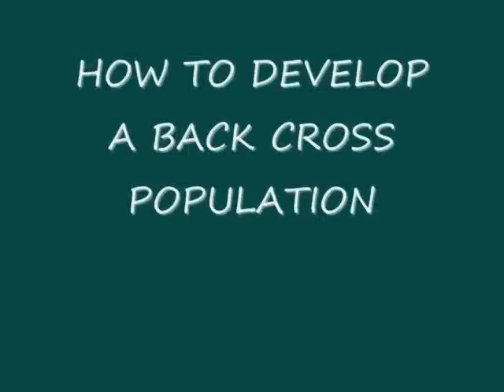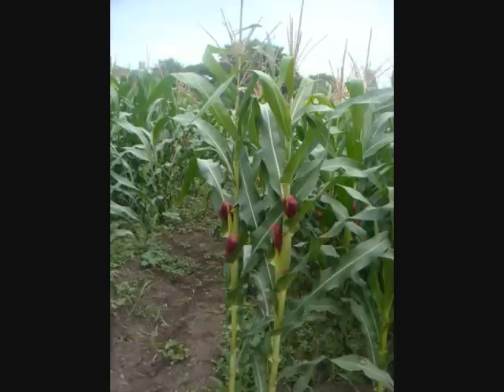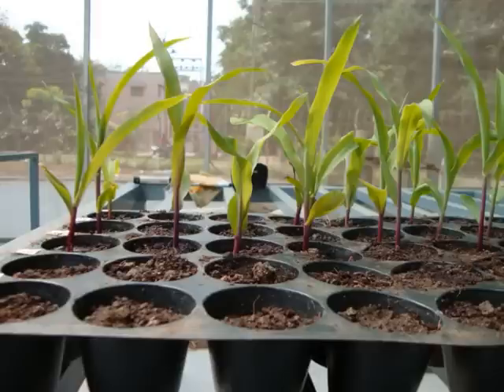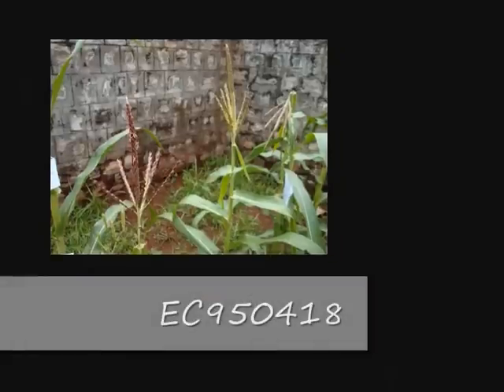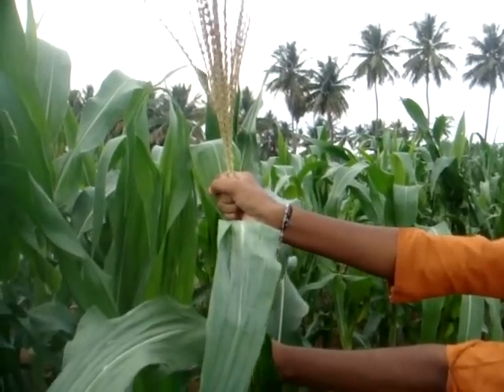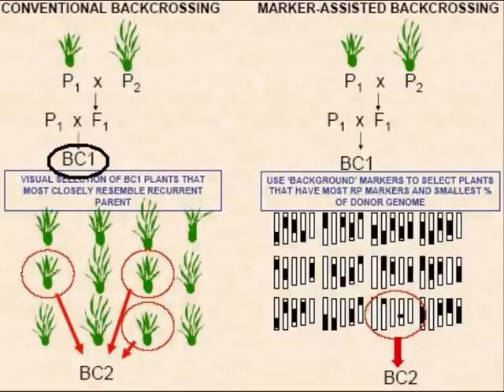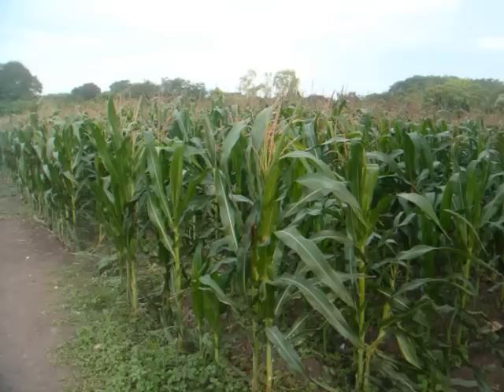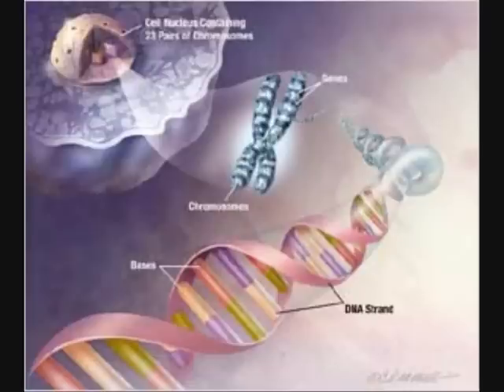How to develop back cross population ?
Development of mapping population is the important steps any mapping studies. This requires long term planning and good parental materials for the targeted traits.

This video tells the methodology about how the back cross mapping populations are developed. The video is made by Miss  Sangeetha for molecular marker technology course